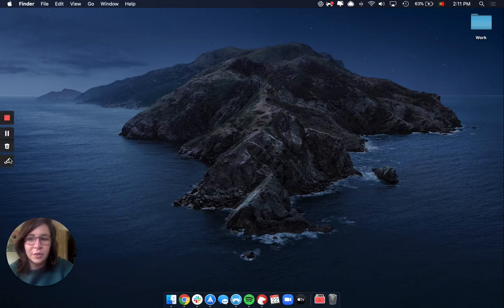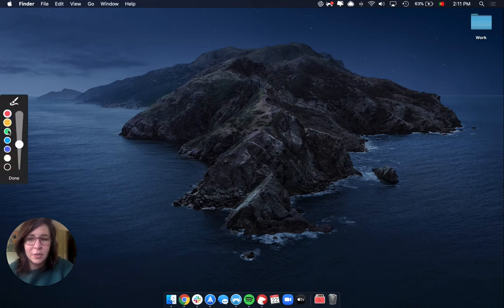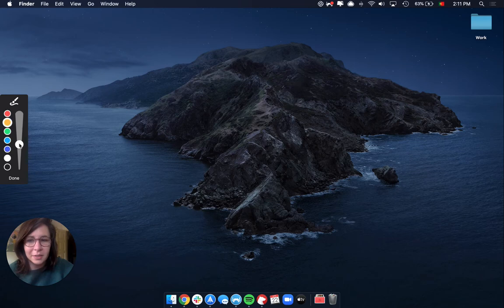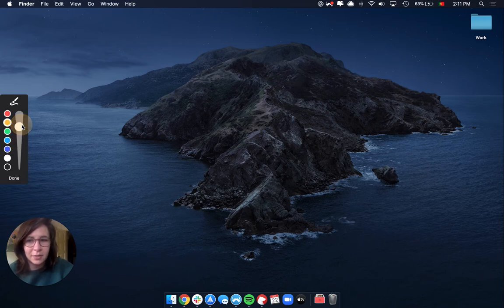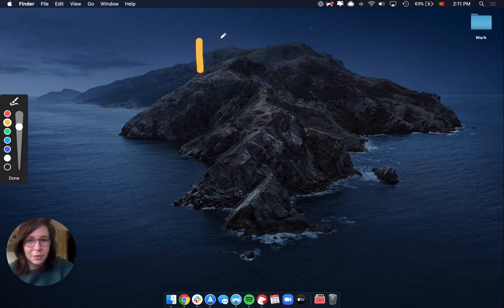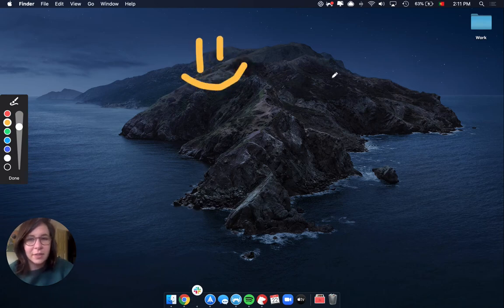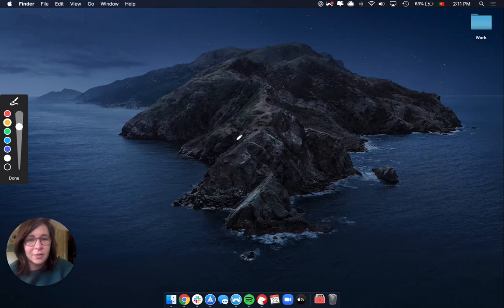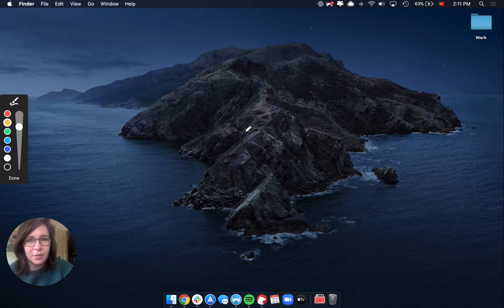How to Use Loom's Drawing Tool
Loom Pro is free for teachers and students forever.

Have a question?